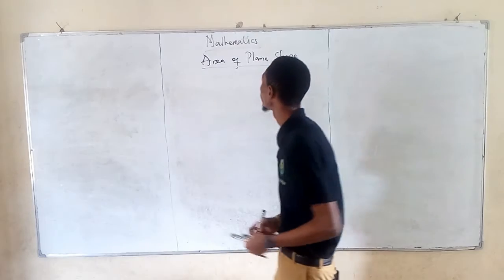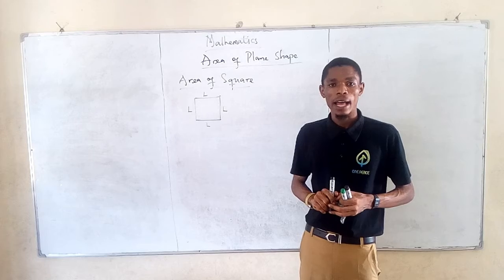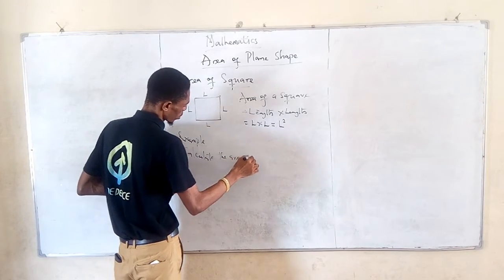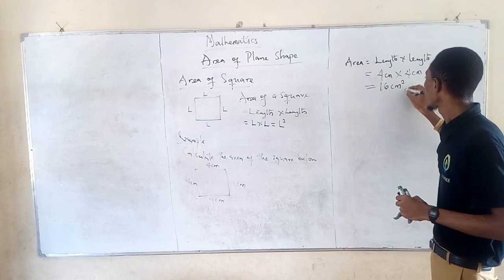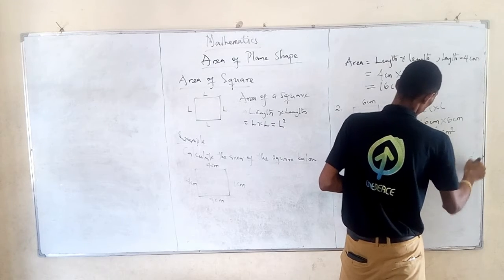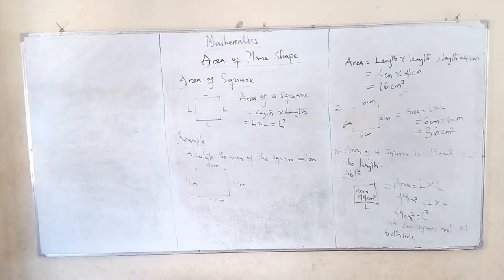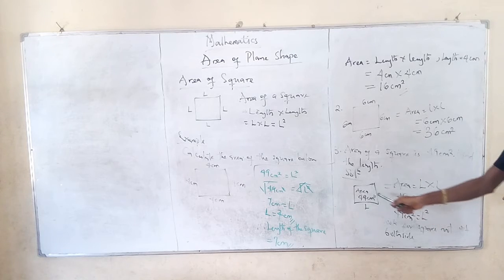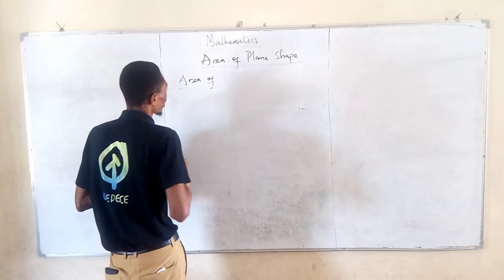Area of A plain Shape - pt 1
SUBJECT: MATHEMATICS
TOPIC: AREA OF PLANE SHAPES - Pt 1
TEACHER: GODWIN UCHENNA